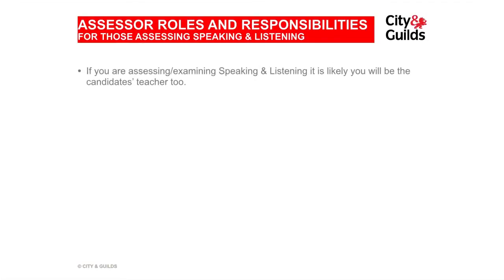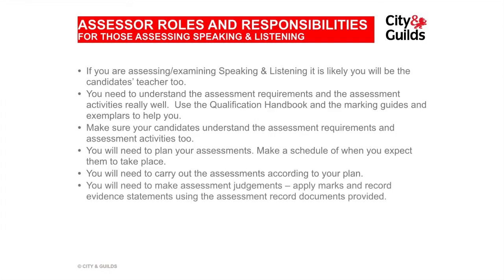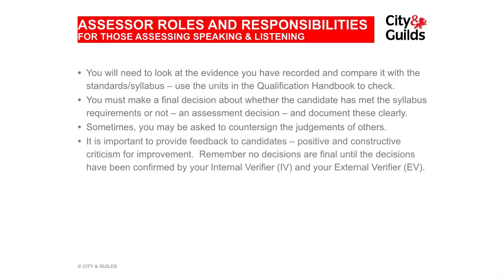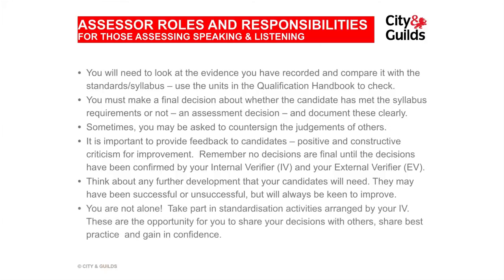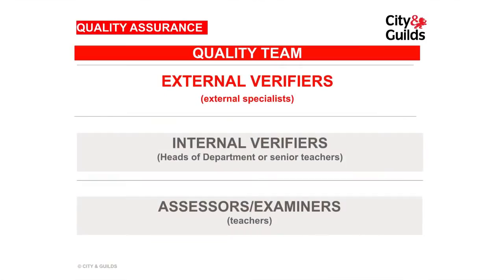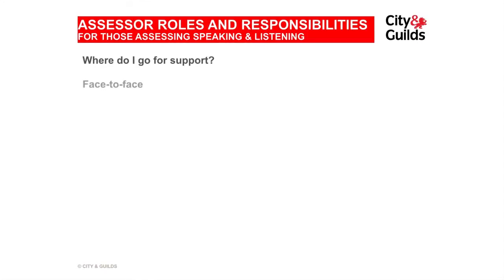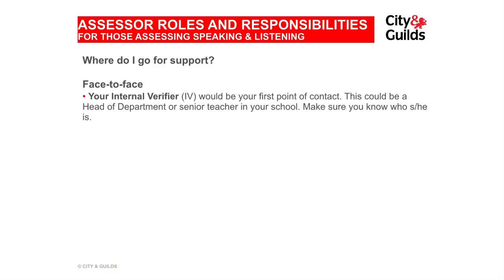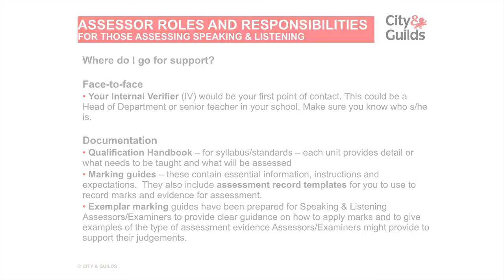The Role of the Assessor Video 9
This product and assessment video has been created to support the 3850 Maths and English International qualification.